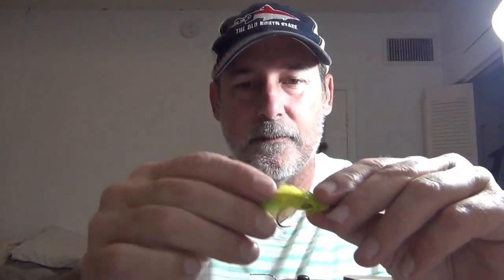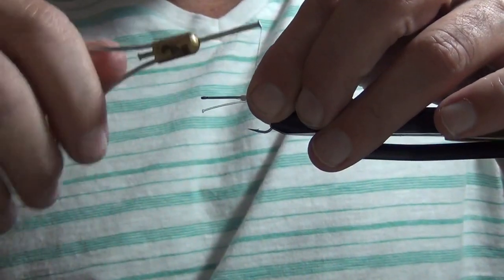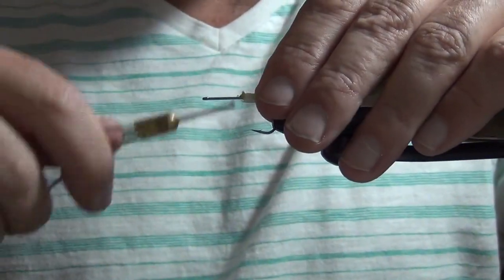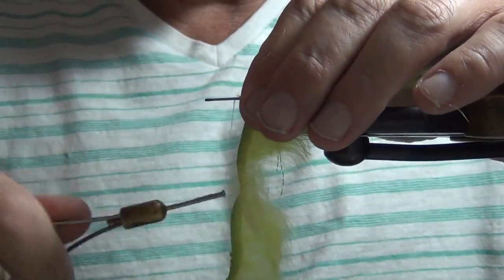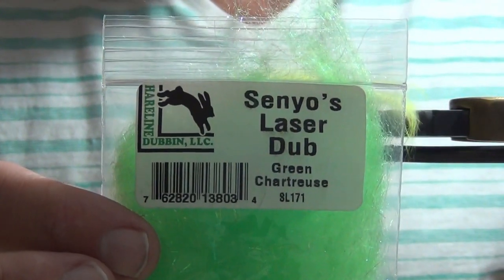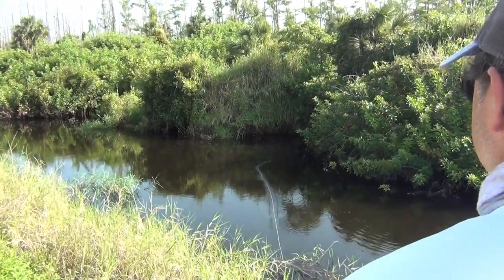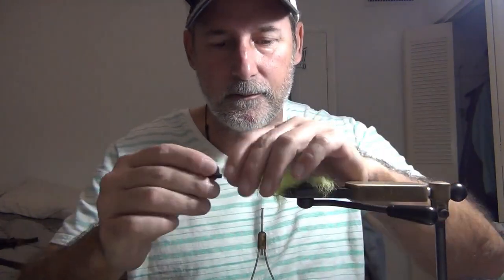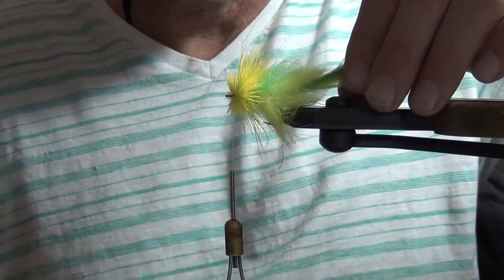Backcountry Flies Volume Two: Chartreuse Deer Hair Diver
This is a fly tying tutorial on the Deer Hair Diver in chartreuse.